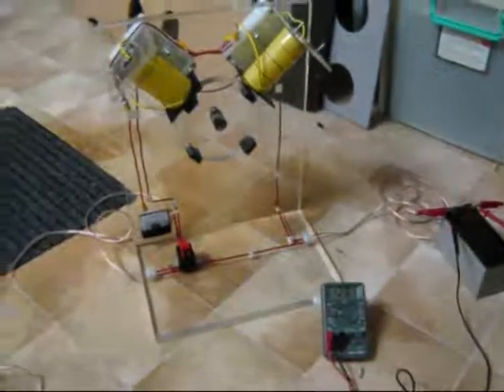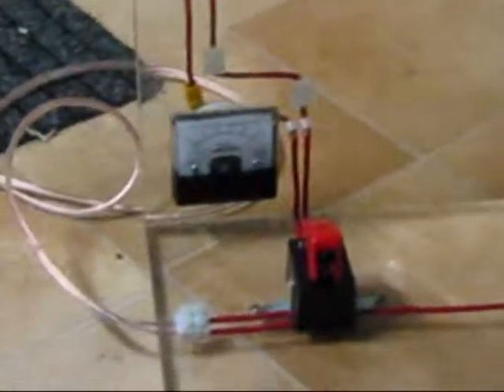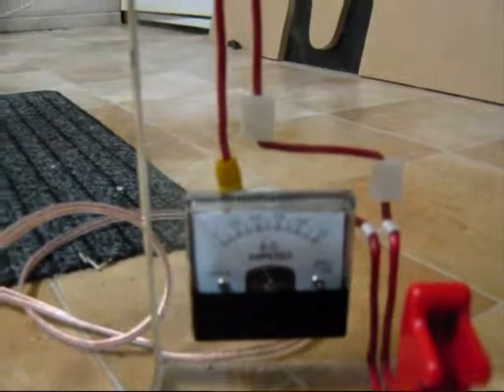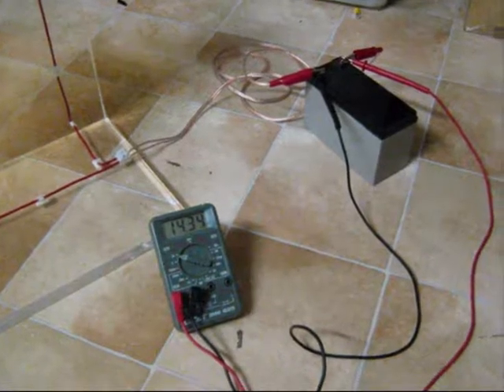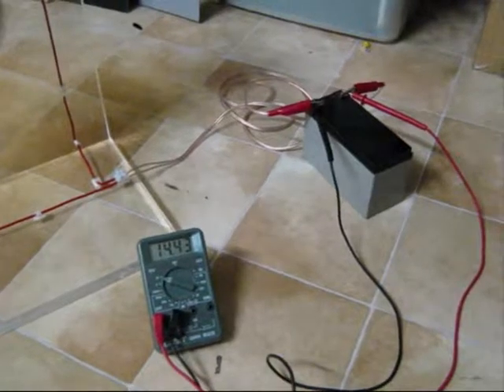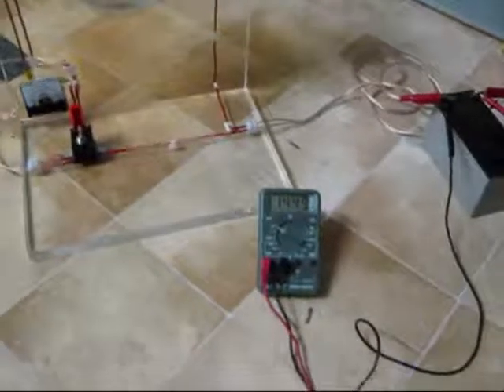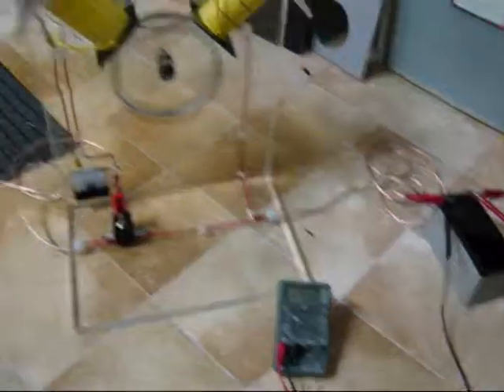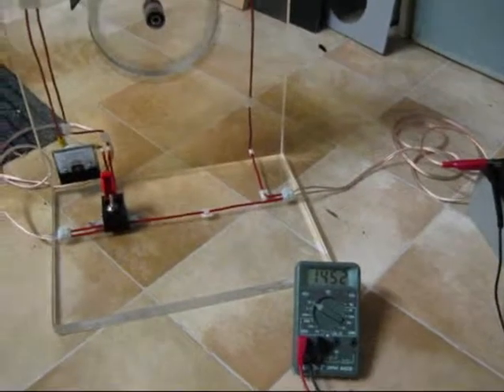bedini charger Video 13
This is my completed multi-coil